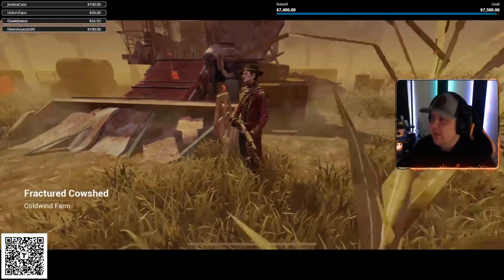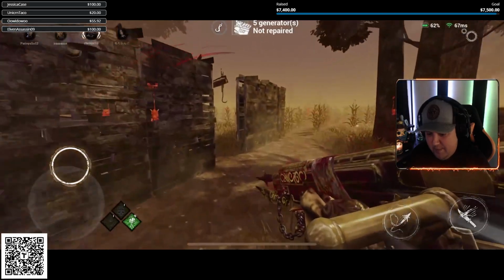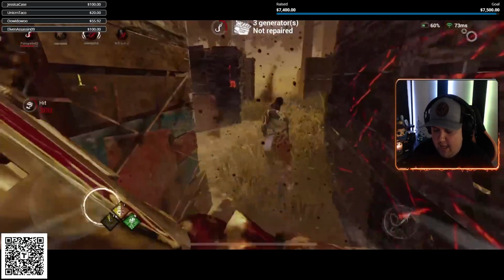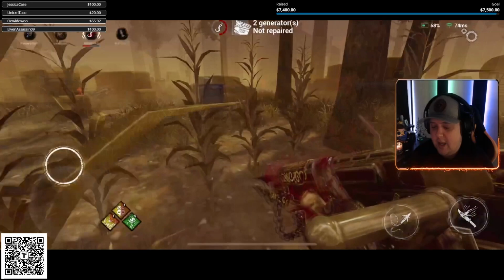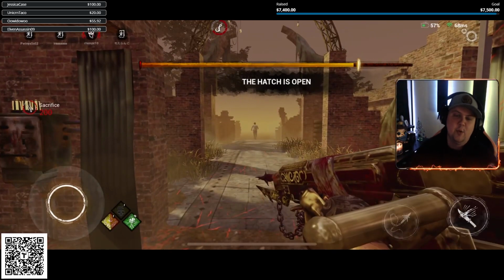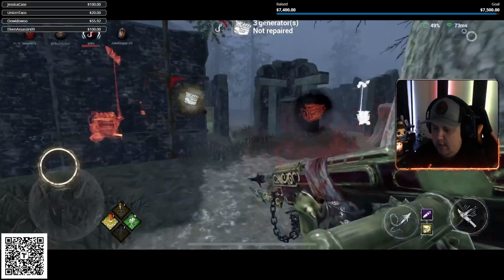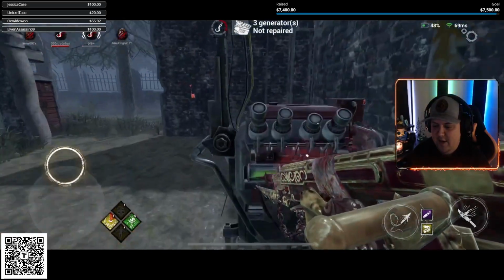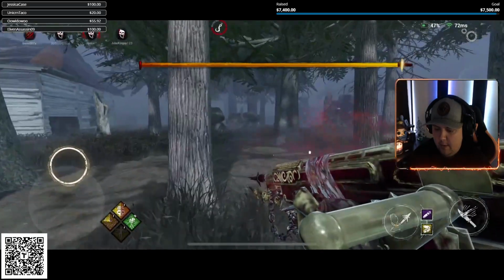Mobile Slinger Exclusive! | Dead By Daylight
Recently I was able to participate in the Region Exclusive Netease Version of Dead By Daylight Mobile. As a Deathslinger Main, Top 4 Slinger Players NA, I couldn't resist trying out Deathslinger on Mobile! I decided to share the experience with you just like we did on Twitch a few weeks ago!

You can find their selection at the following link!

Music at the end is "Change the World" by D3zz. Permission to use his music was given by D3zz himself, as he is a close friend of mine. Be sure to check out his music below!